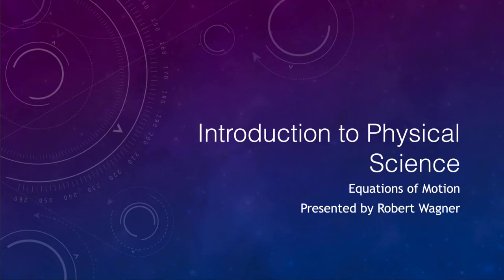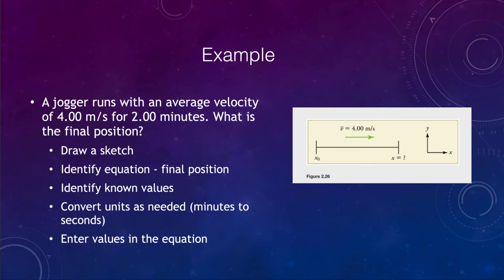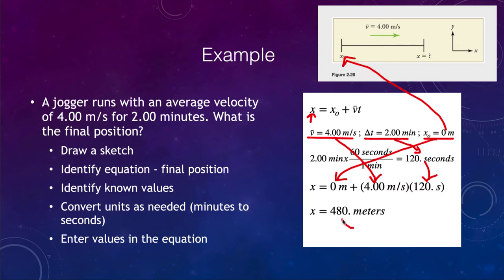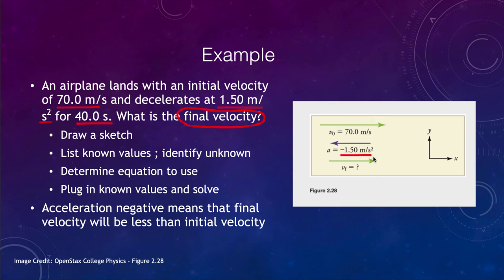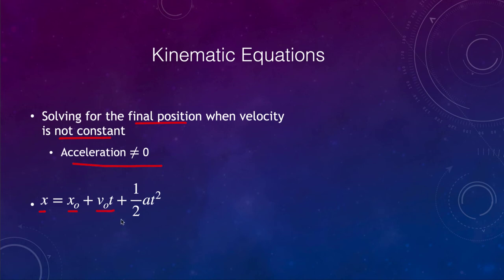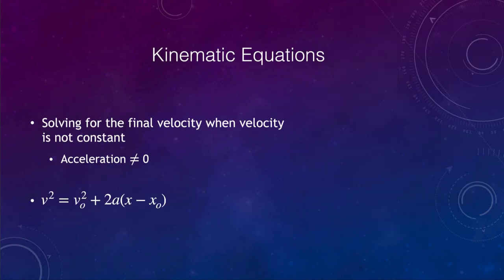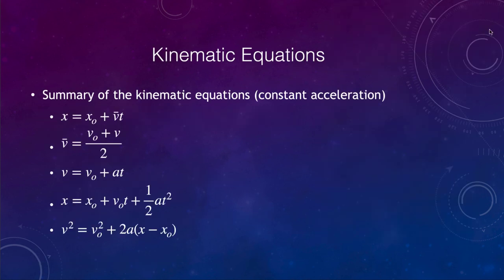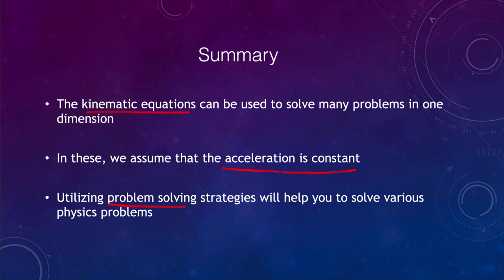Lesson 2 - Lecture 3 - Equations of Motion - OpenStax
In this video, I will discuss the equations of motion and how they can be used to calculate position and velocities of objects moving in one dimension.